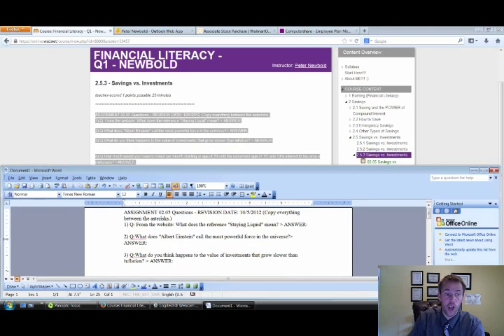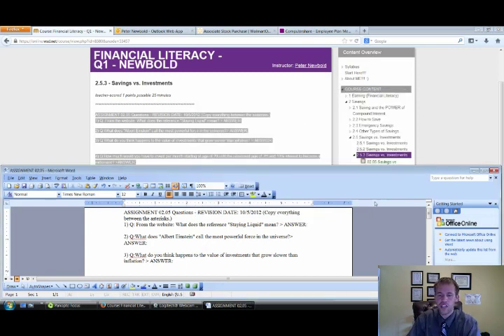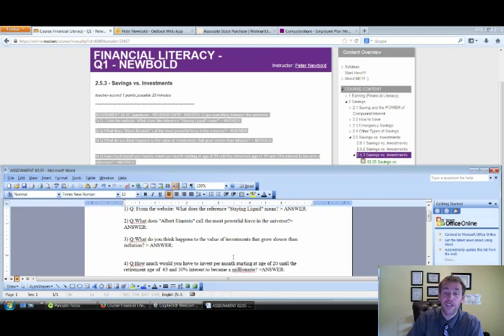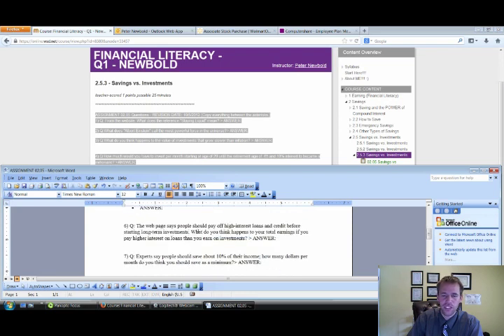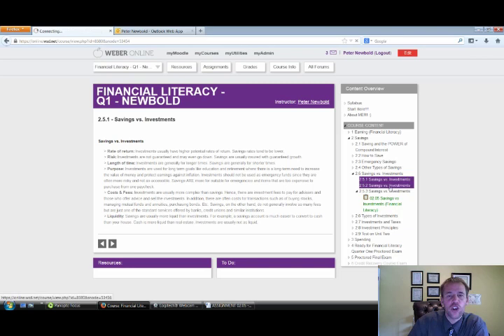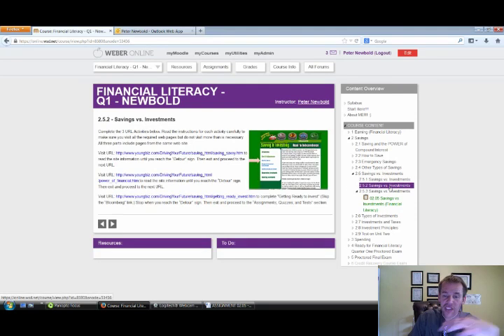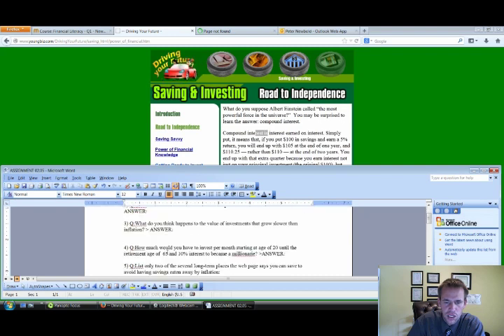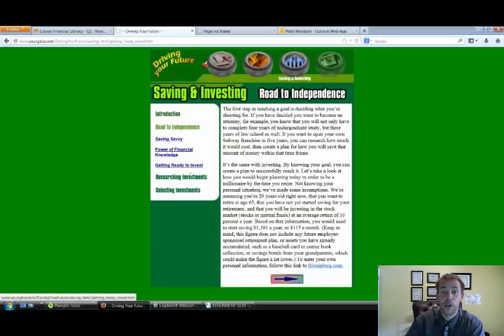2.05 Savings Versus Investments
2.05 Savings Versus Investments